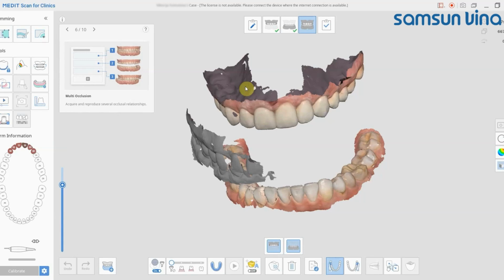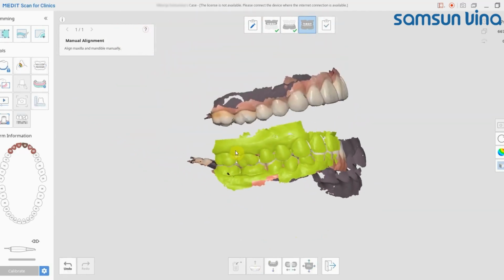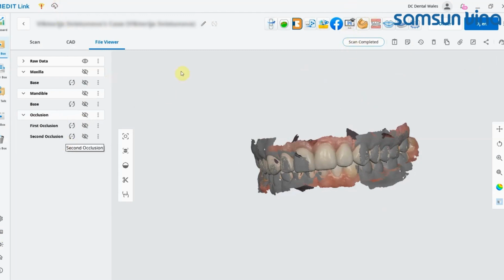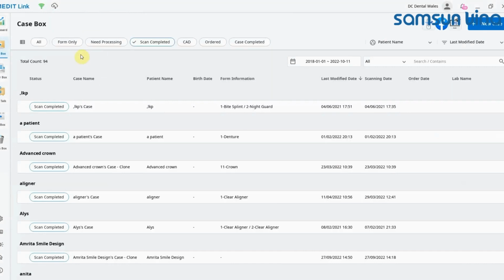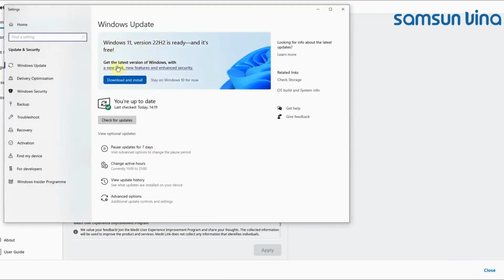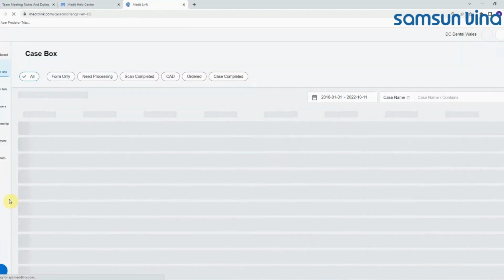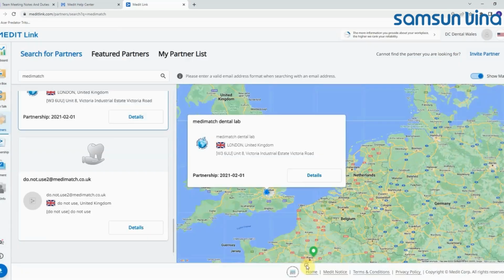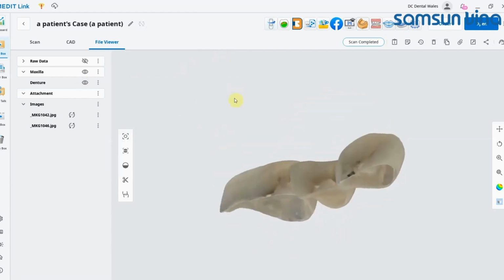[SAMSUN VINA] 5 Vấn Đề Phổ Biến Khi Sử Dụng Máy Quét Medit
- Trong video này, người dùng sẽ được giới thiệu về 5 vấn đề kỹ thuật phổ biến khi sử dụng máy quét Medit và cách giải quyết vấn đề.

Kênh Youtube trực thuộc hệ thống Samsun Vina !

Kết nối cùng các thành viên Samsun
Samsun Vina: